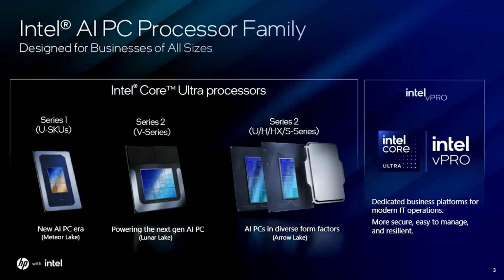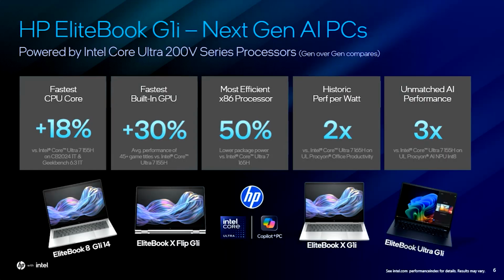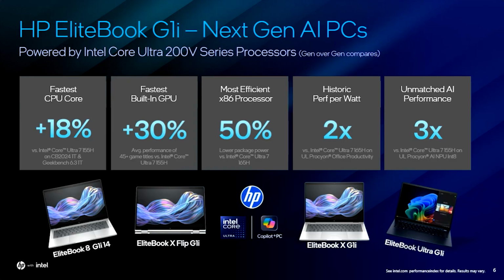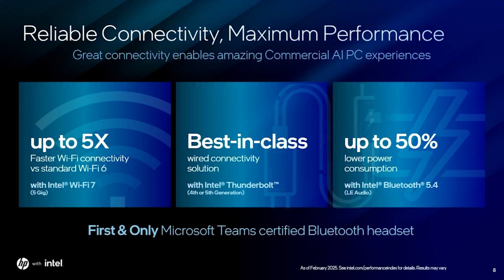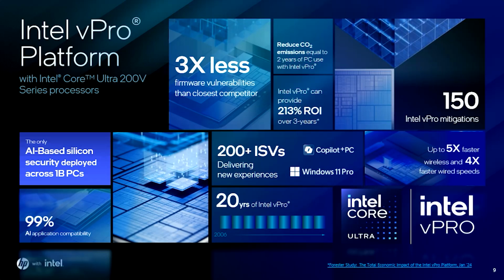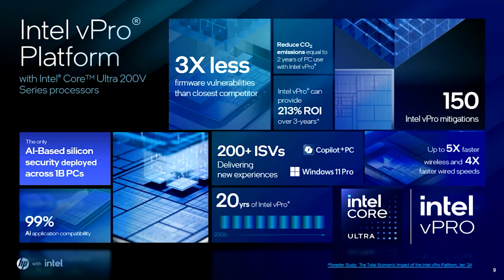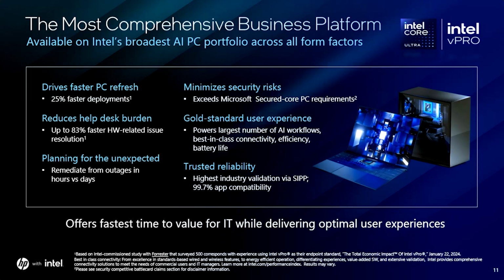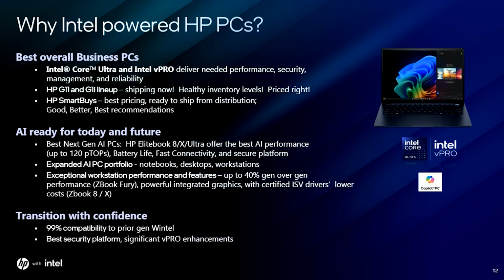DHTV Live - Powering Possibility: The Intel Advantage in HP Devices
Join us for an in-depth exploration of how HP’s latest lineup of devices—powered by Intel—are transforming productivity and performance across industries. This session will detail how the combination of Intel's cutting-edge processors and HP's innovative design delivers the performance, reliability, and security your clients demand. Discover how you can leverage these AI-enhanced solutions to meet the needs of today's dynamic work environments and drive growth for your business.

Webcast Highlights:

Boosting speed and responsiveness with Intel’s latest processors across HP devices.
Streamlining workflows using built-in AI features on Intel-powered HP devices.
Engineering breakthroughs in thermal efficiency, battery life, and versatile form factors.
Success stories of businesses driving innovation with Intel-powered HP devices.
Simplifying IT and data protection with Intel’s advanced security technologies integrated by HP.
Whether you're upgrading your fleet or seeking future-ready solutions, this session will help you understand how HP and Intel together are powering possibility.